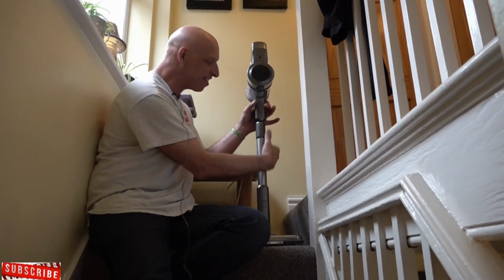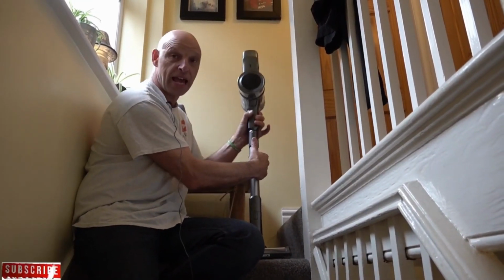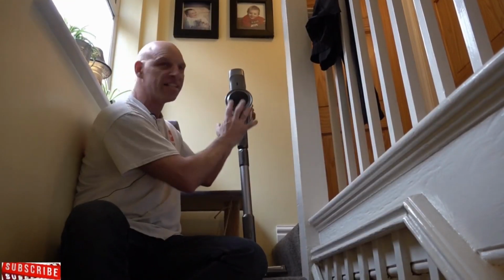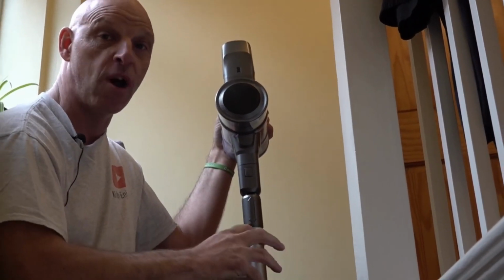Multi-attachment Garbage Suction Display